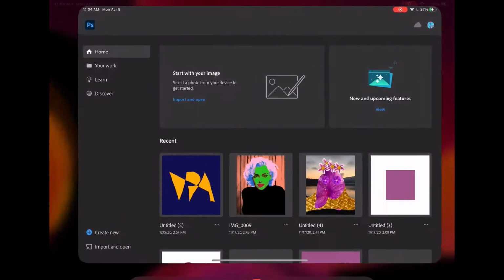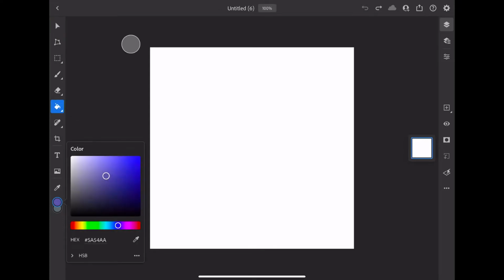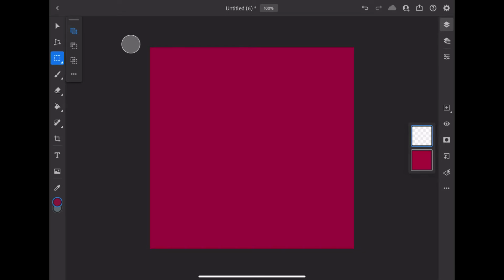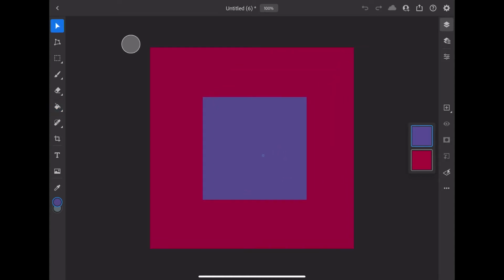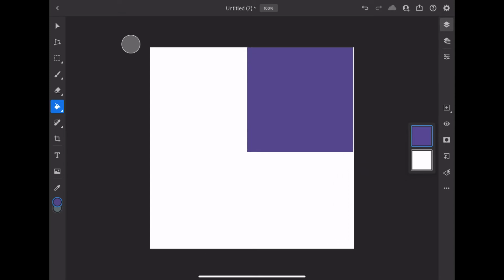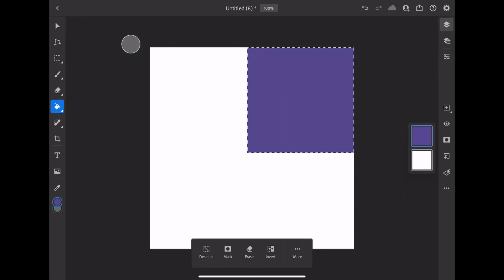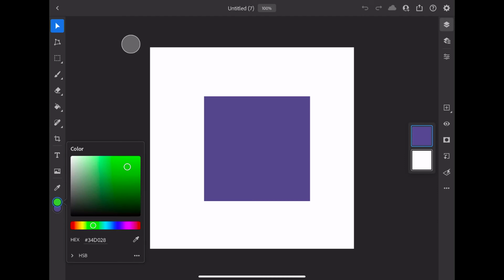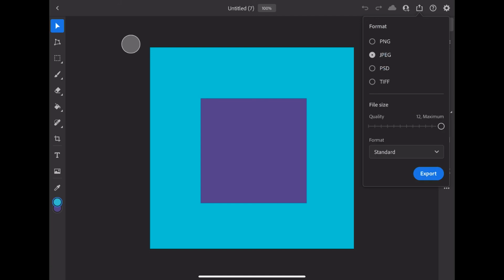Photoshop iPad - Alber’s squares